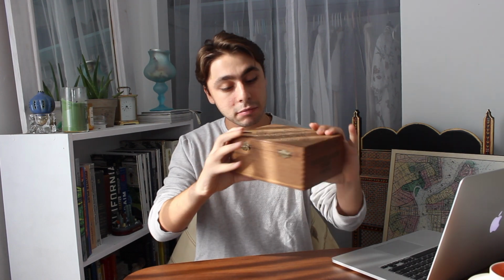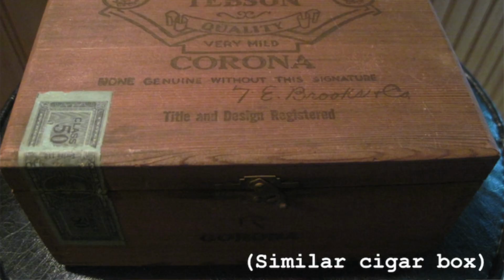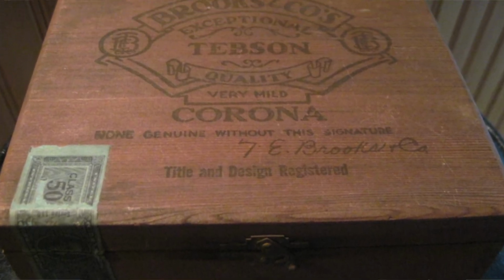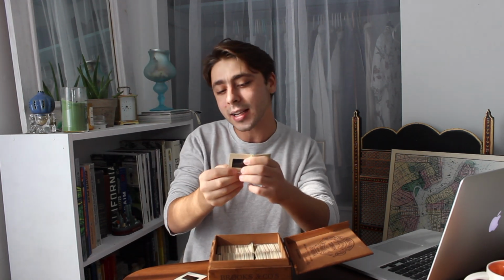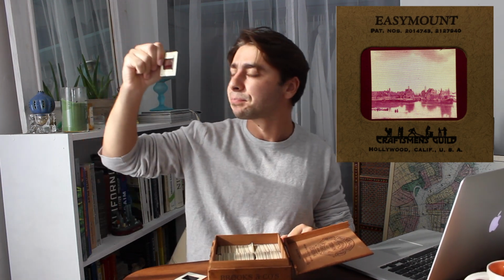On What's in the Box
It is rare to know who owned something before you thrifted it. What if I told you I found that person..?

References:
“SUNY Optometry Founding President and Optometric Giant, Dr. Alden Norman Haffner, Dies at 87.” SUNY College of Optometry, 2016,

Lovett, Kenneth. “SUNY'S BLACK EYE – OPTOMETRY PREXY OUT IN SEX-HARASS SCANDAL.” New York Post, New York Post, 15 Dec. 2005,